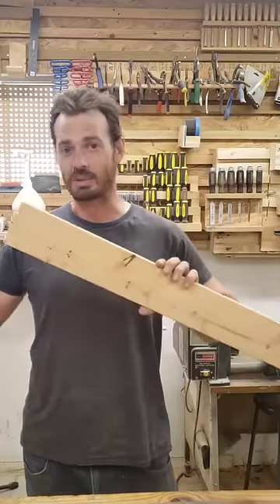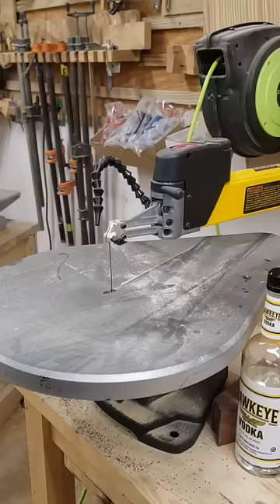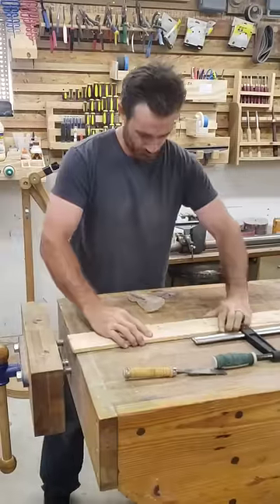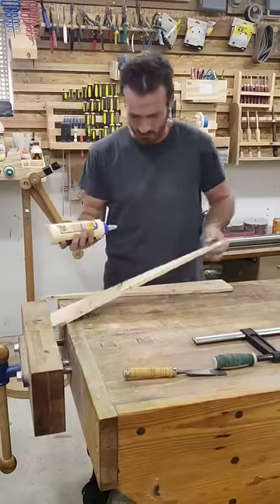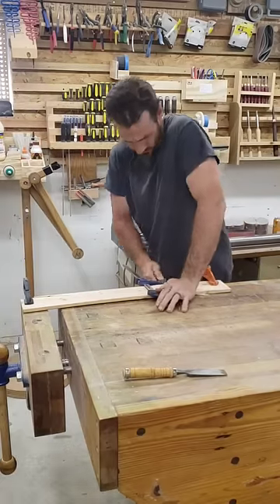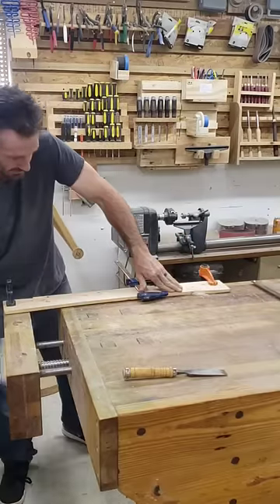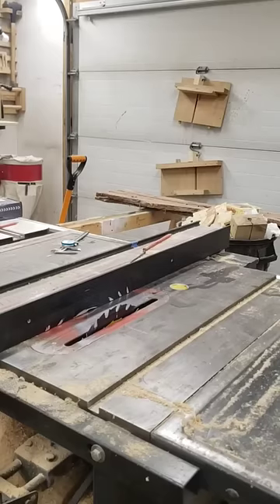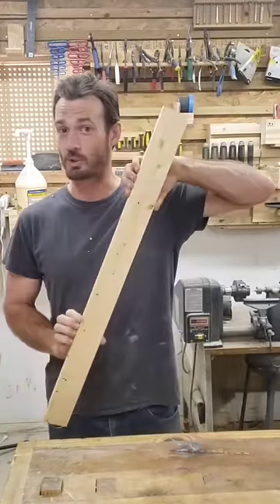How to use a board stretcher